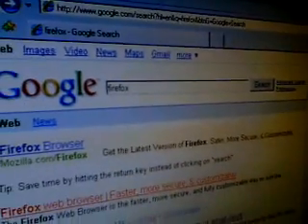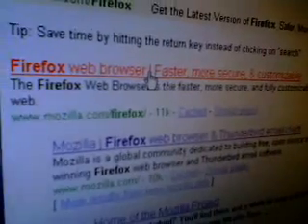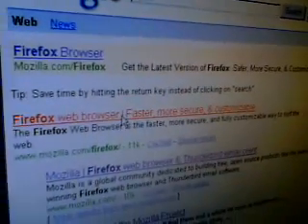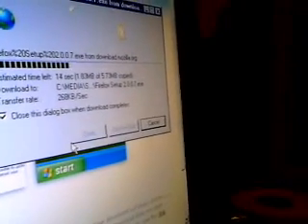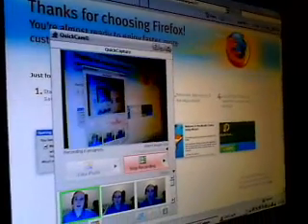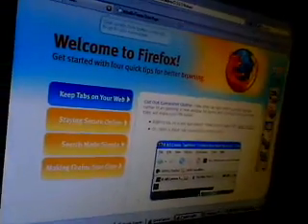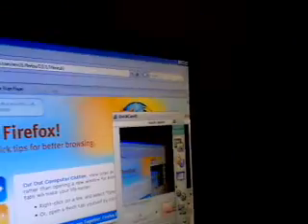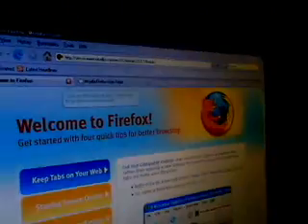#4 - Download &Install Mozilla Firefox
If you don't have Firefox this is how to get it!